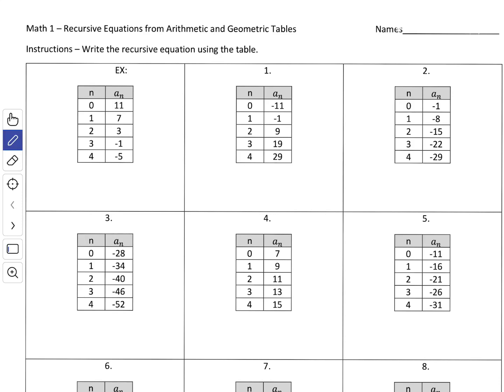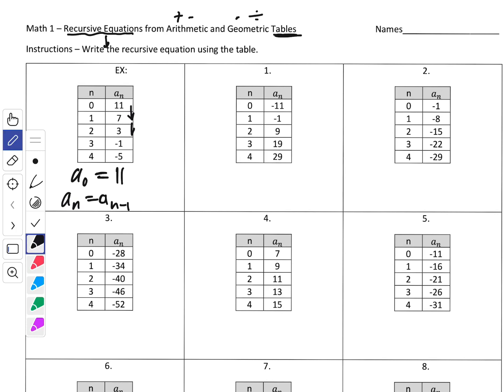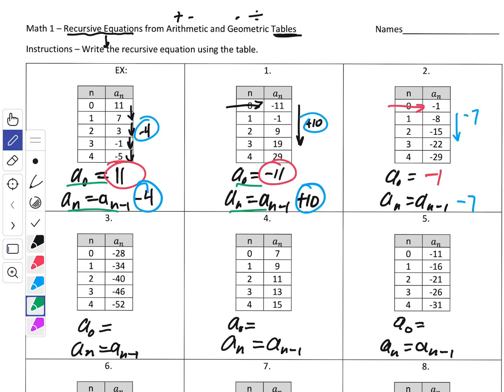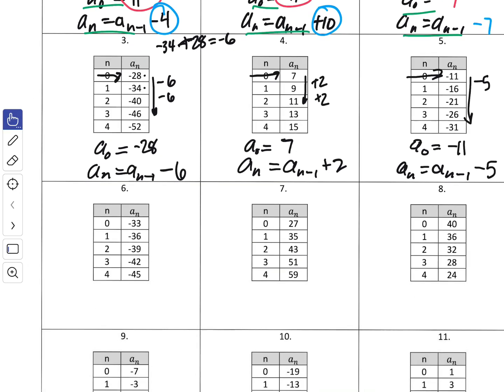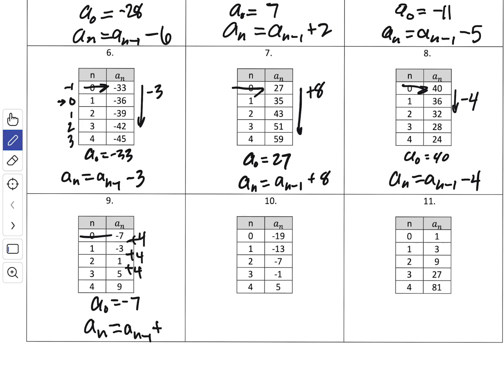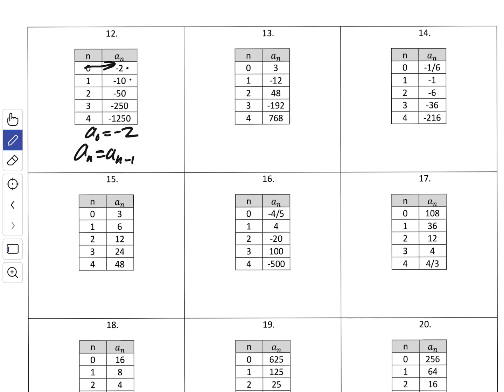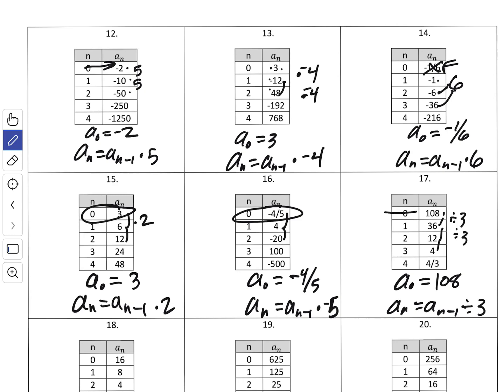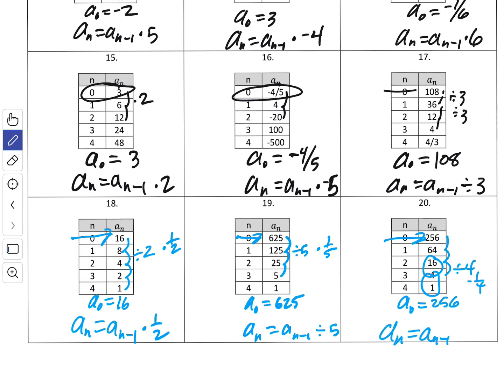Recursive Equations and Tables